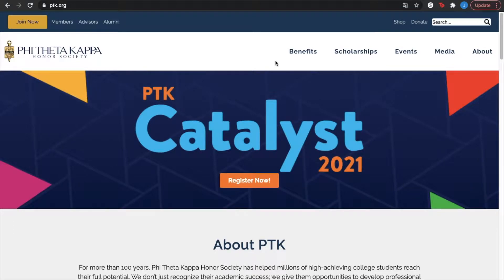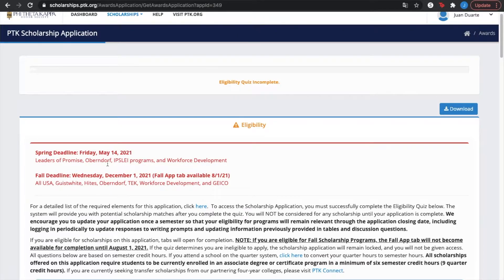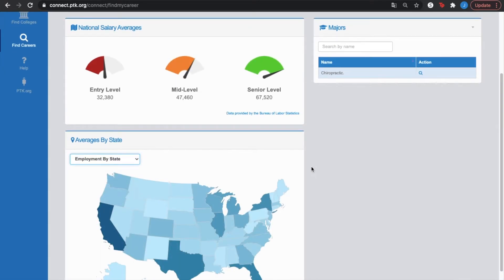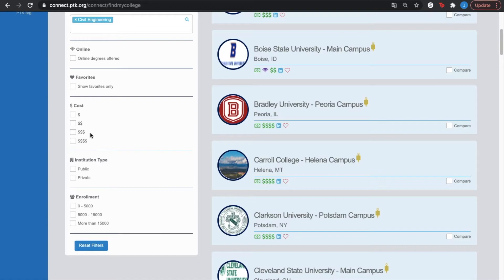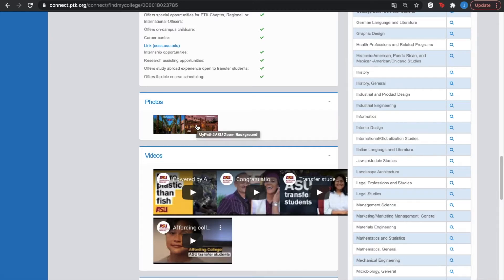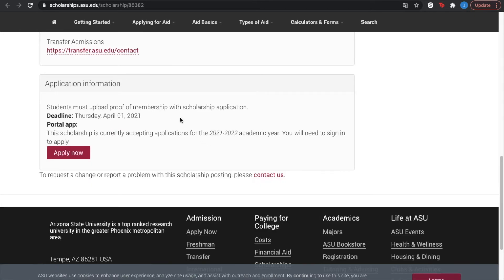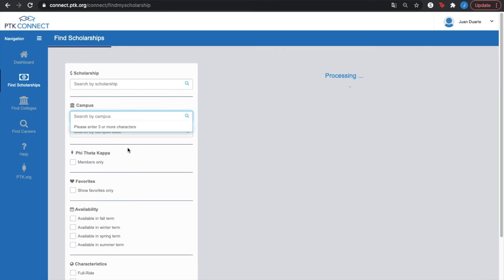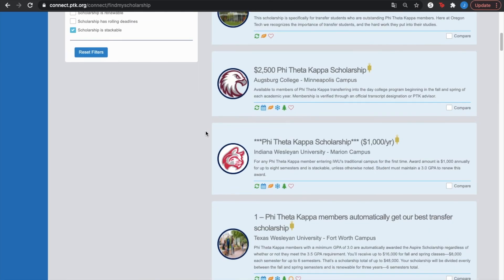PTK Connect Tutorial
Hello Members,

This video is a tutorial explaining how to use PTK Connect. It explains the different sections on the page and what you can use them for.

If you have any questions, comments or concerns do not hesitate to reach out:

Susana Piedrahita
Chapter President

 Dr. Diego Tibaquirá
Lead Advisor

Hope you all enjoy this video and can find it of great use.